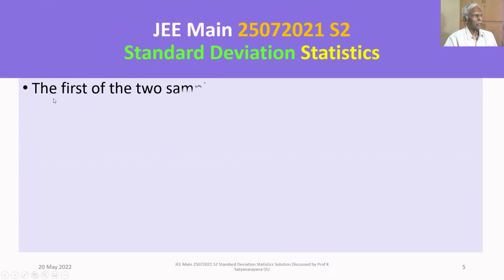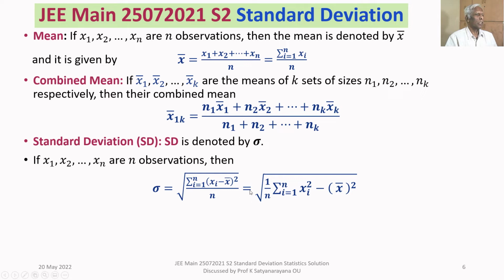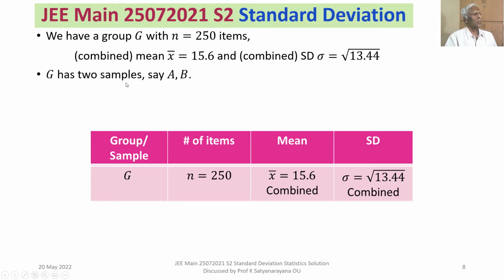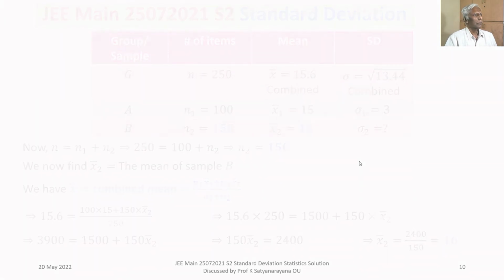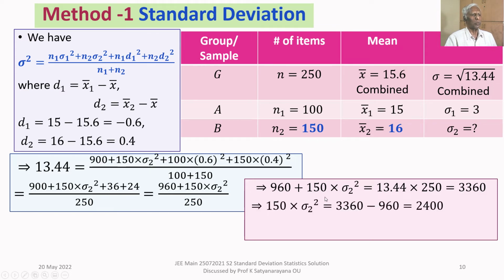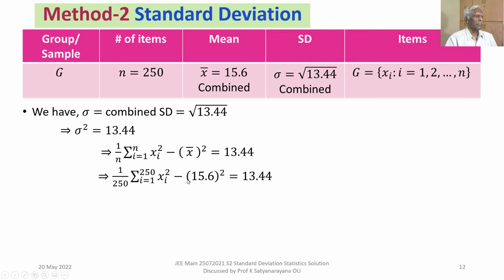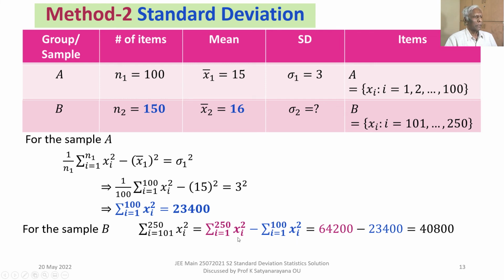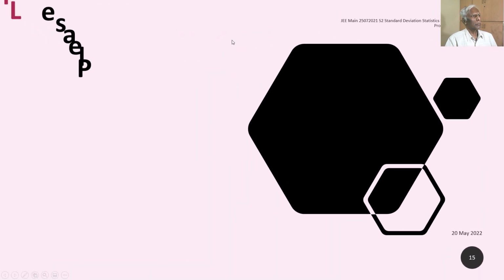JEE Main 25072021 S2 Standard Deviation Statistics Solution Discussed by Prof K Satyanarayana OU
The solution of a problem from the section Statistics, that appeared in JEE Main held on 25072021 S2, is discussed in detail. The problem is based on the concept of Standard Deviation.